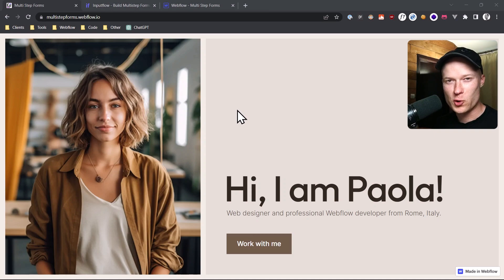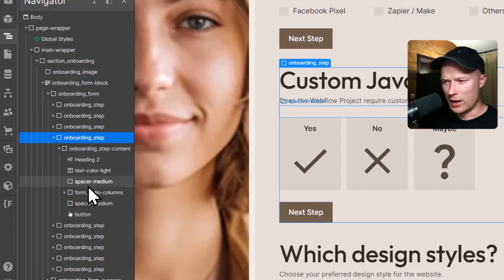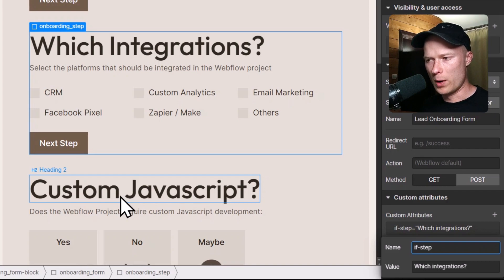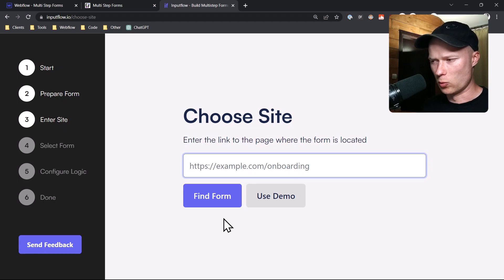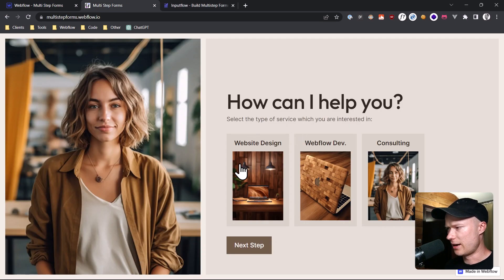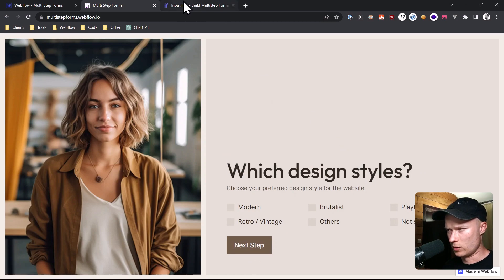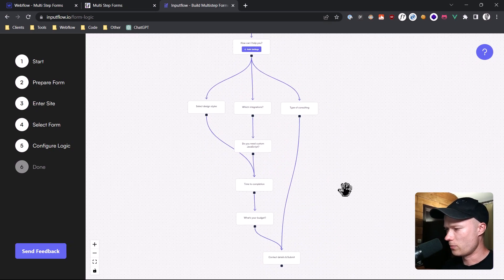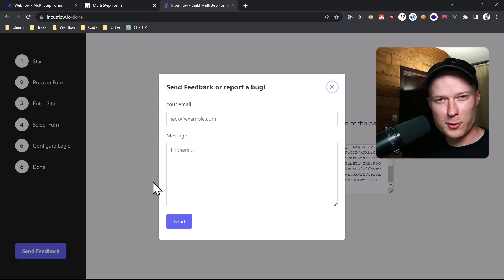Multi Step Forms in Webflow (with Inputflow)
In this video, you learn how to use Inputflow to build advanced Multi-Step forms in Webflow. You can use this method to build Onboarding Forms, Lead generation forms, signup forms, quiz forms, and much more.

With Inputflow you can turn your Webflow forms into intelligent, multi-step journeys with different paths, based on the user's input.